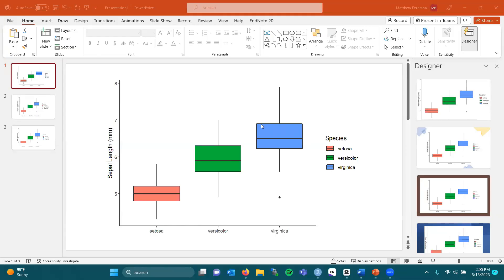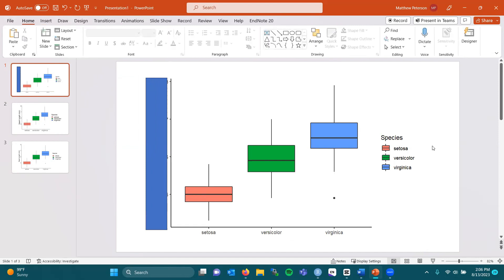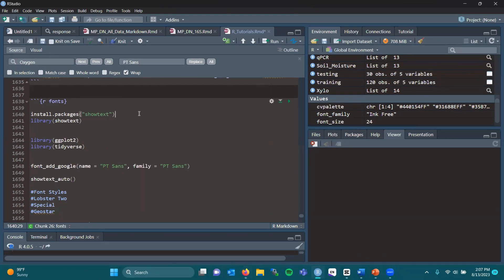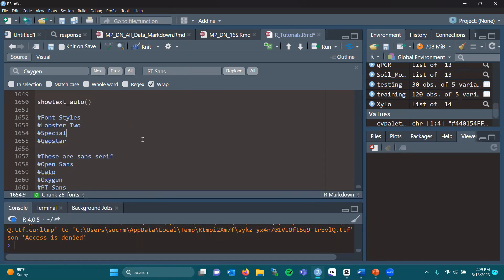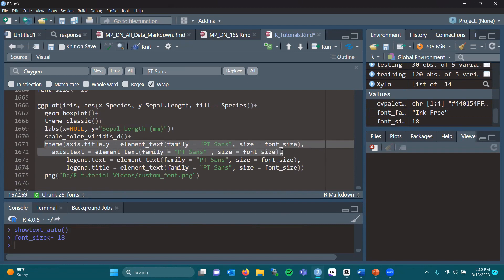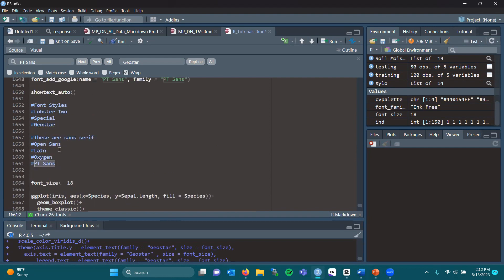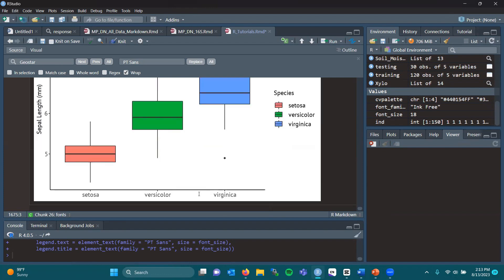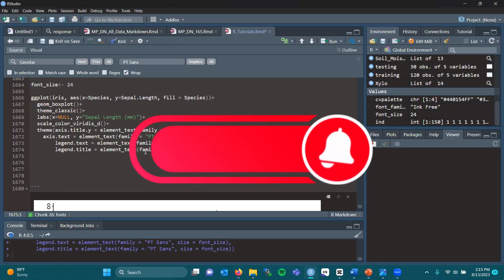Quit wasting your time! Improve your ggplots fast!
Creating professional figures is tedious. R often doesn't export well, which leaves you with a lot of extra work to increase text size.

Using google fonts I will show you how to quickly improve your ggplot experience to create better figures that are publication ready!